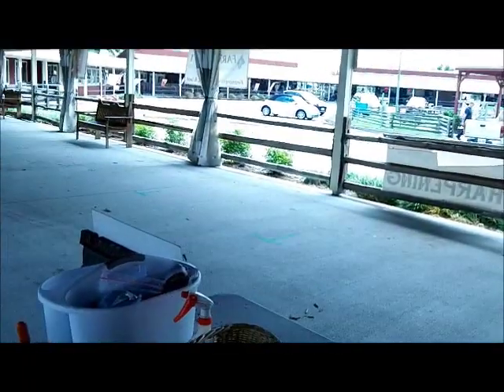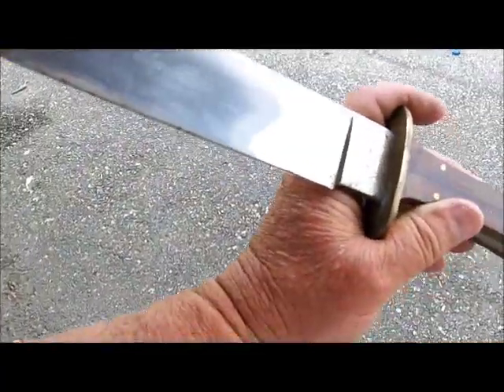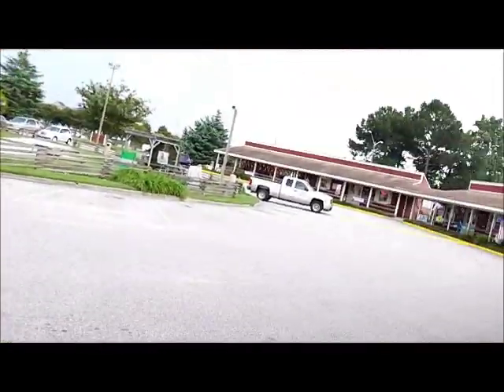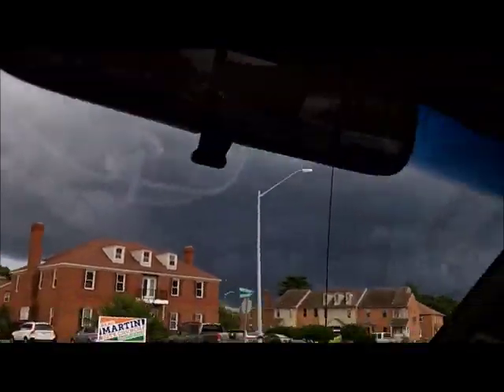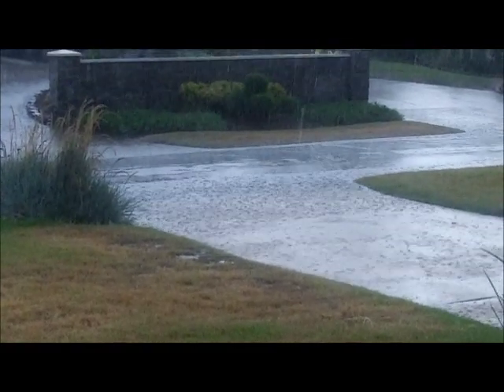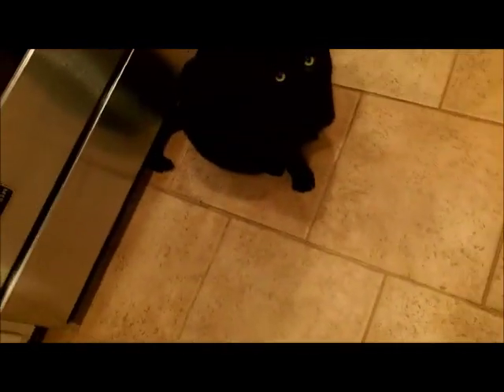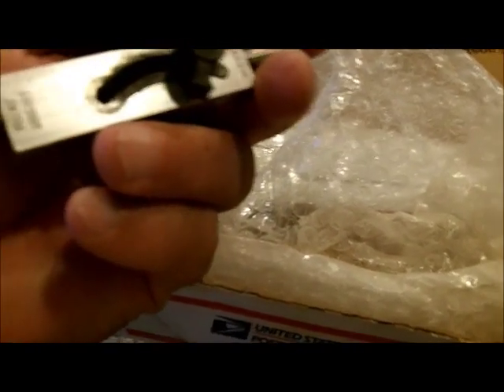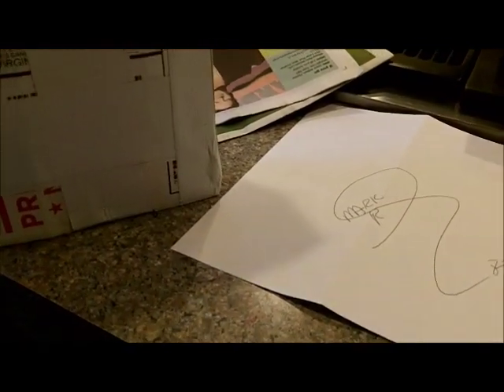SEPT 4TH GIG - Farmers Market Knife Day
Virginia Beach Farmers Market produced 4 knives today.  2 of which I will deliver on next Thursday.  They consists of nice old buck and Bowie style big knife from Pakistan.
Catmando said hello to everyone.
See you on the bay someplace tomorrow.  No land of nada.